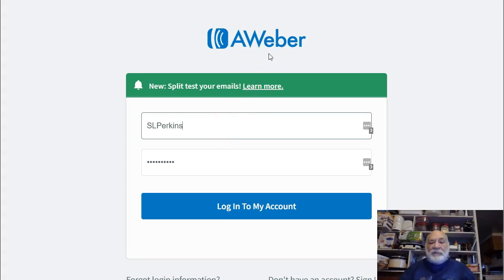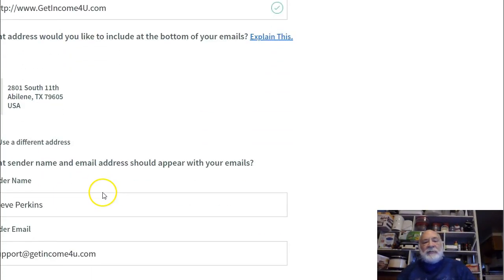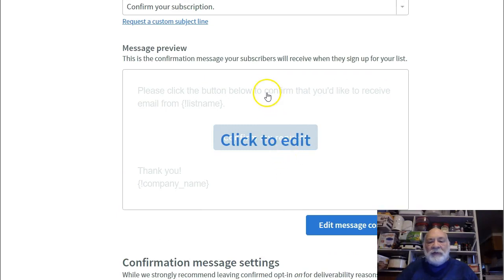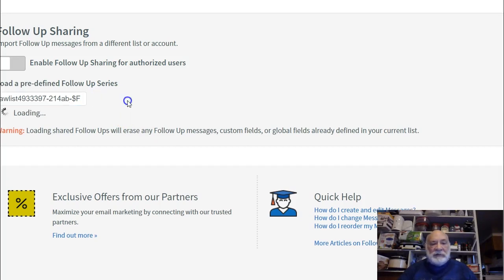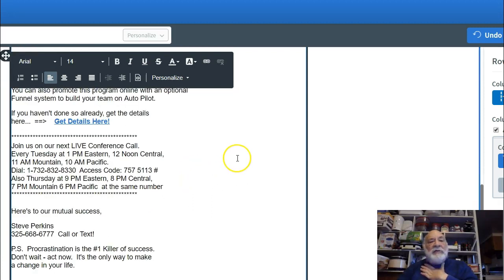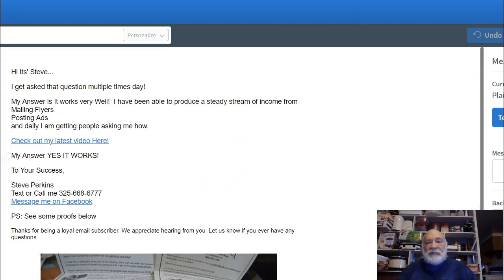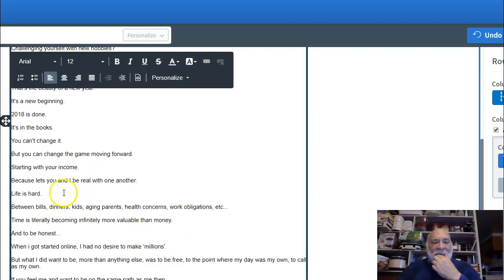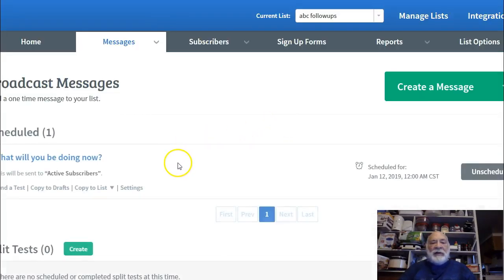How to Basics Aweber!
AWeber how to set up a List and load a Share Code.  Basic information on how to use Aweber to do follow ups to your list. How to Basics of Aweber!